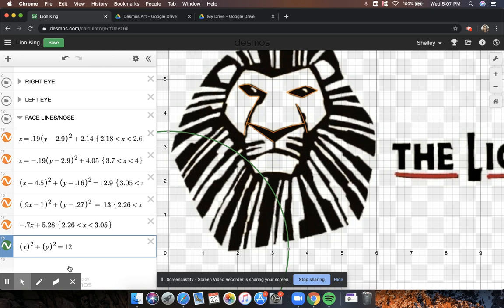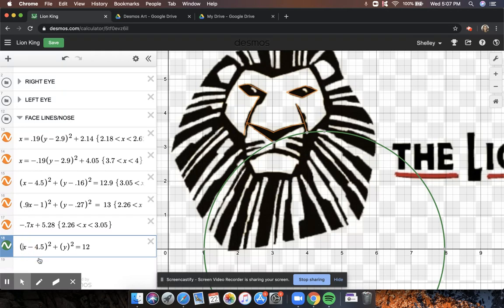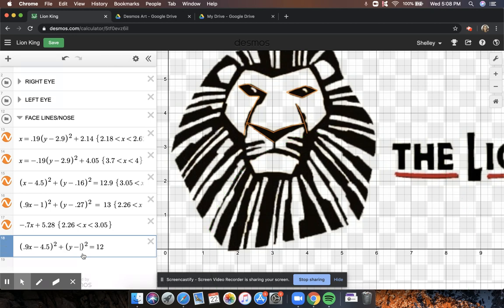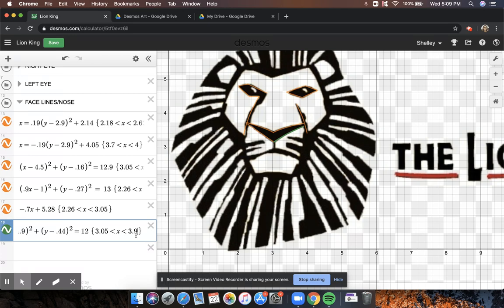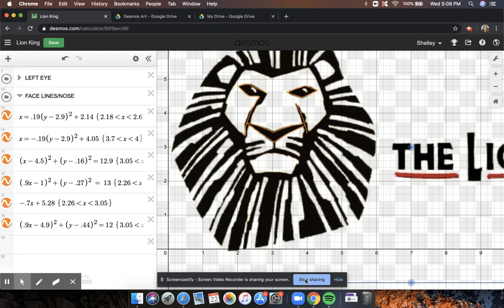Desmos Art Help Video - Circles